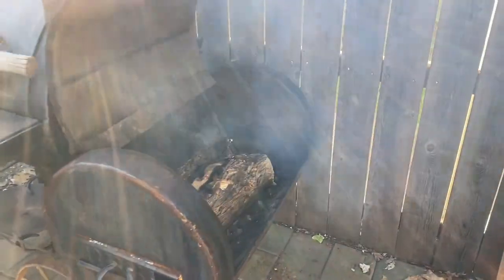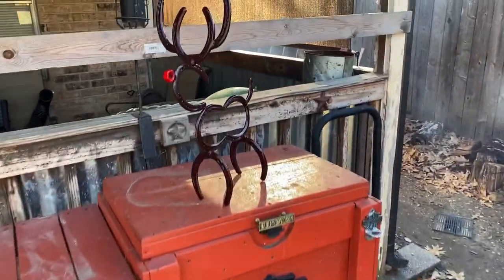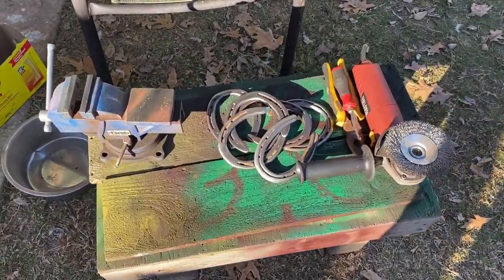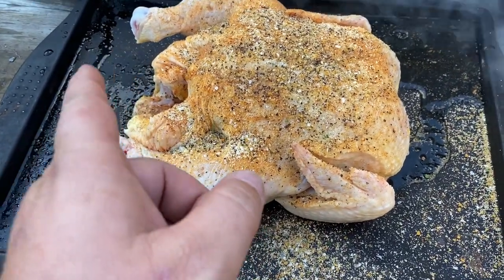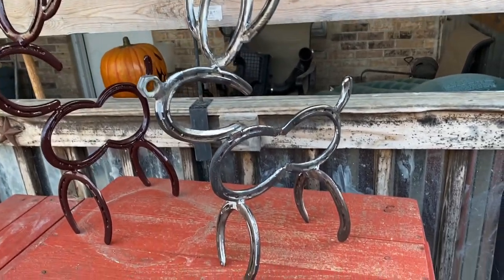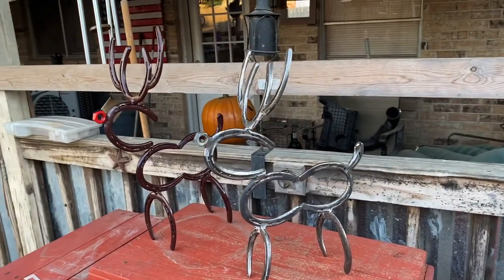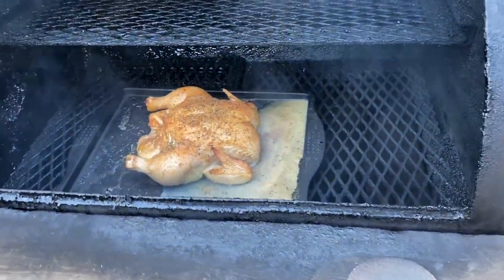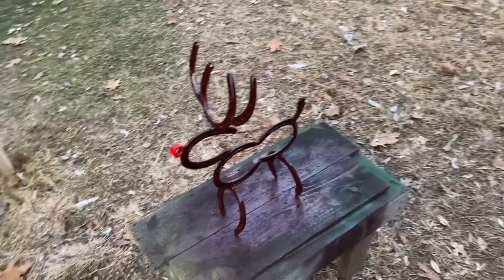Smoking chicken and making reindeer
Just a typicle day went to work came home and had fun smoking a whole chicken on the smoker and welding up a reindeer for someone special